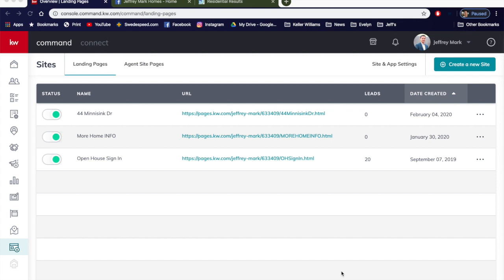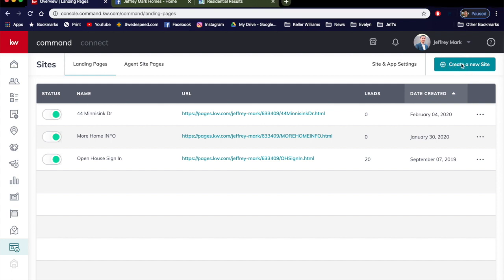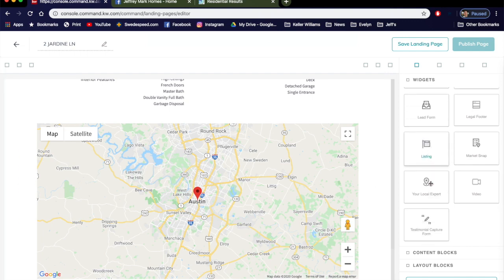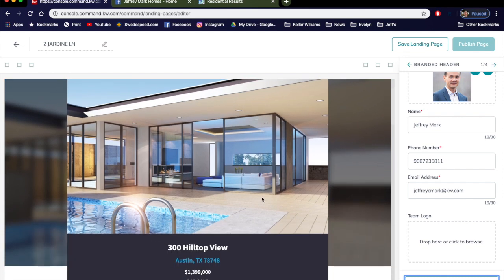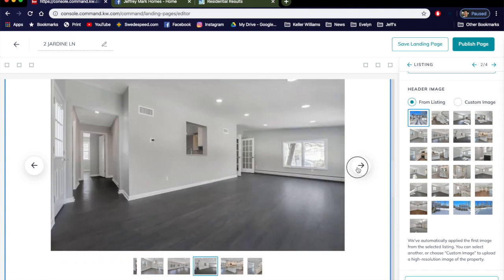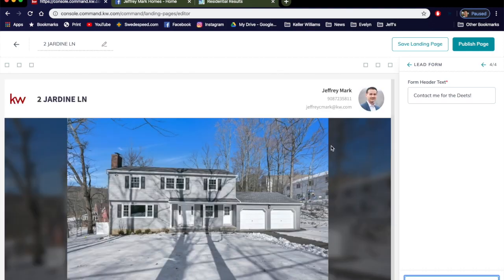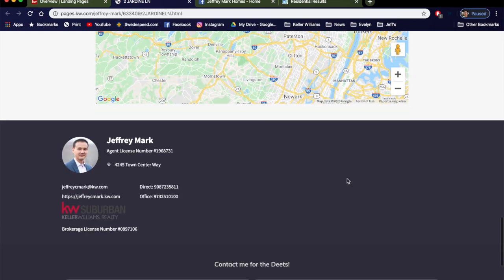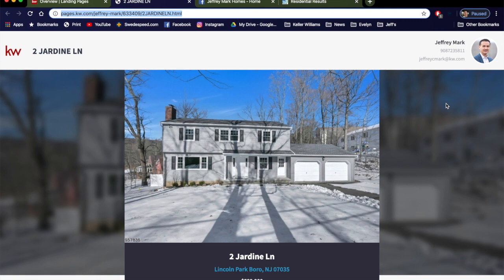Keller Williams Command | How to create Landing Pages for Social Media. 𝐒𝐓𝐎𝐏 using other .com links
𝐒𝐓𝐎𝐏 🛑 using other .com links in 𝐘𝐎𝐔𝐑 Social Media!  Here's how to create Landing Pages in Keller Williams Command to link a listing for Social Media.  You can even use it to share information in your 📭𝐄𝐌𝐀𝐈𝐋𝐒 & 📲  𝐓𝐄𝐗𝐓𝐒.

Do you prefer exclusive one on one training on Command?  I do that too!  Reach out to get on the schedule 😀